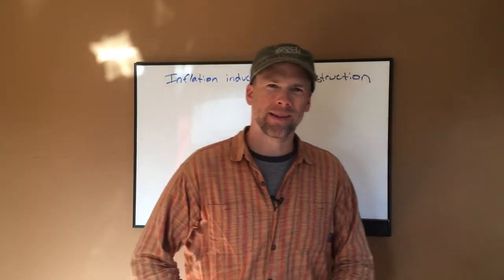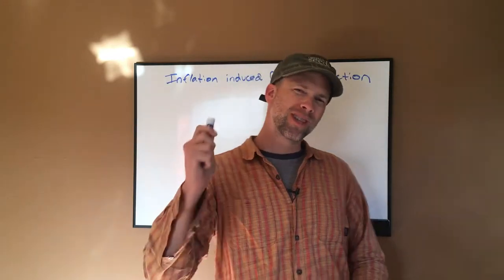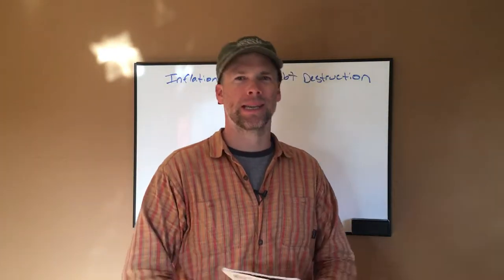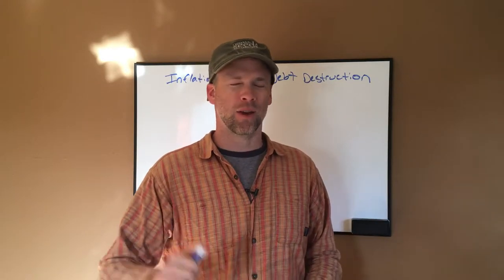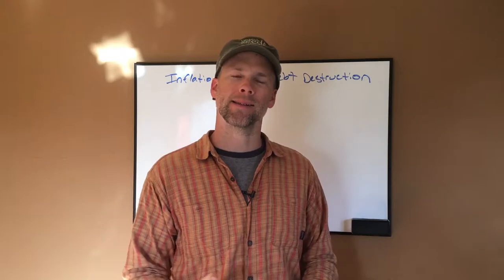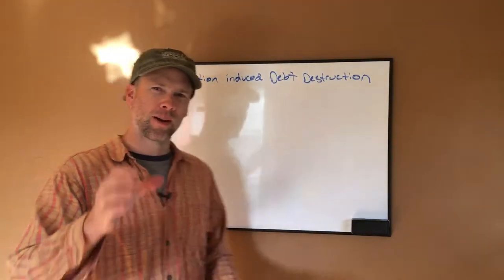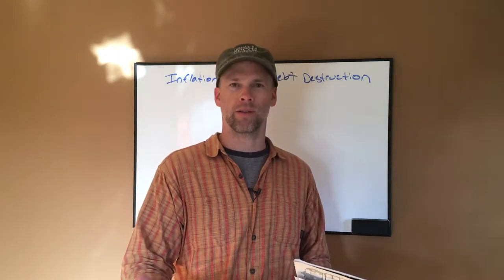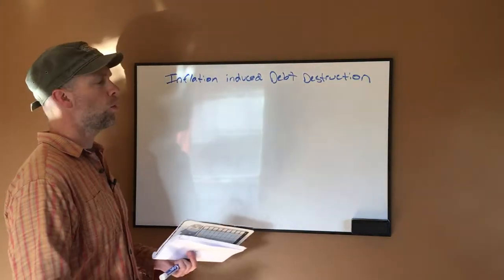How Inflation Destroys Debt and Can Make You Wealthy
In this video I explore the topic of Inflation-induced debt destruction, which I first learned about from Jason Hartman. It’s a powerful and often hidden wealth creator for real estate investors.